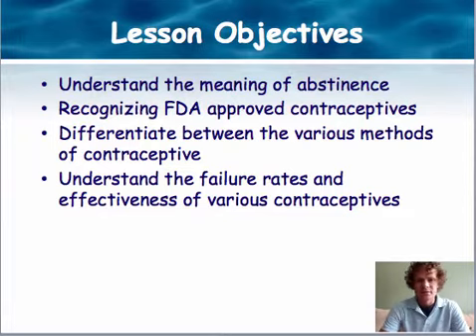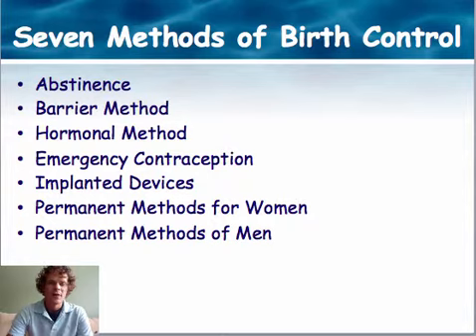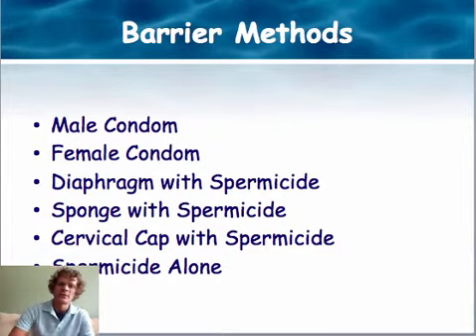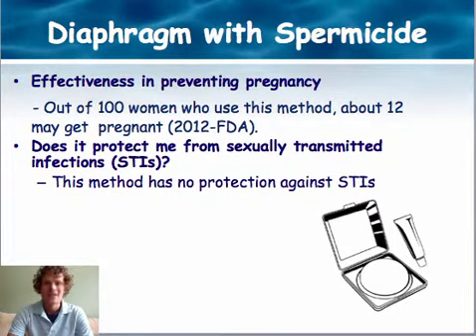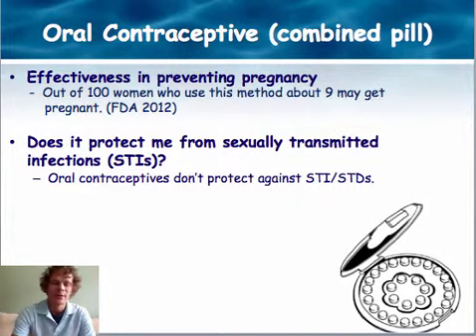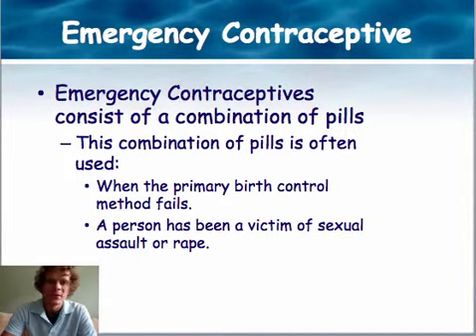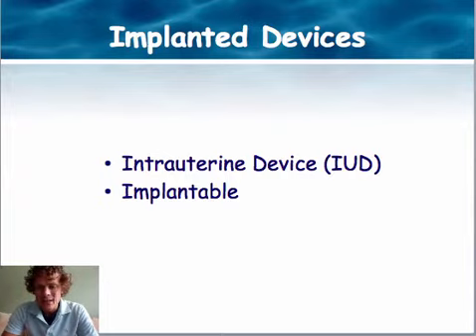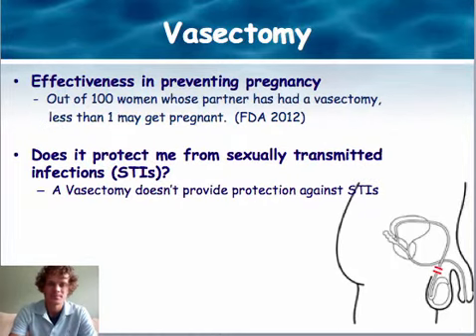FDA Approved Contraceptives Presentation